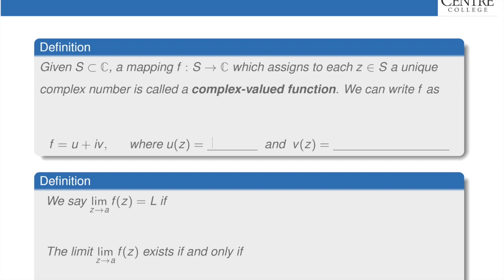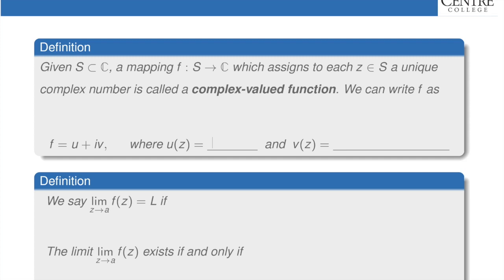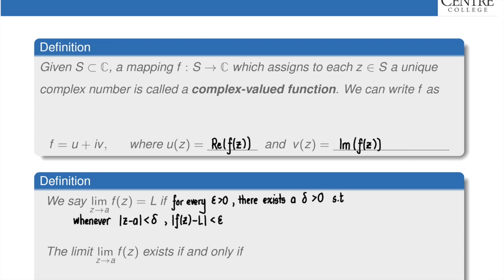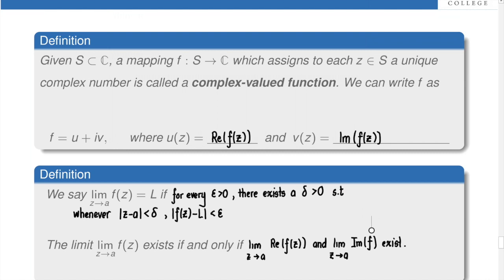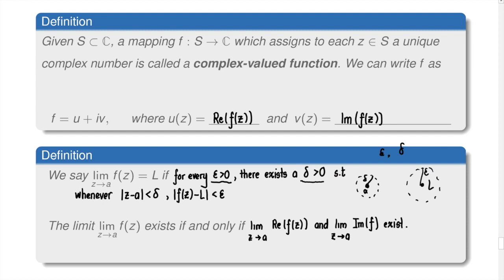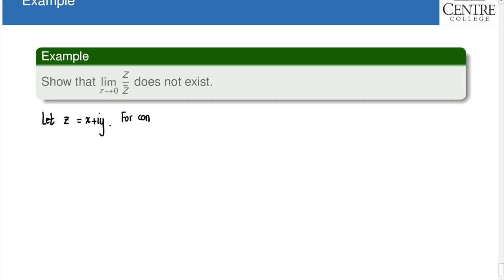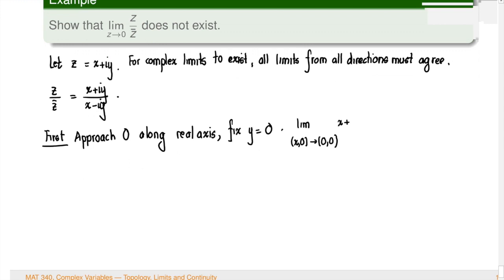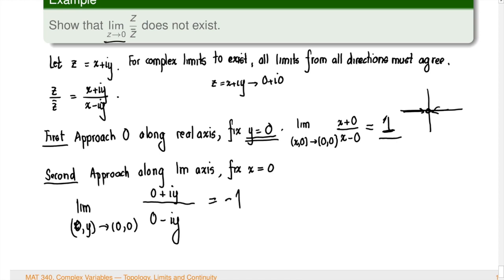Class 05 - Video 4 - Functional Limits